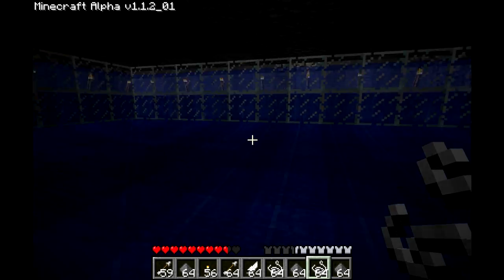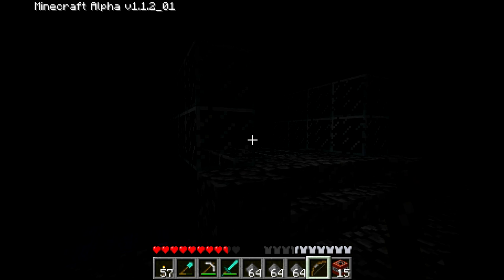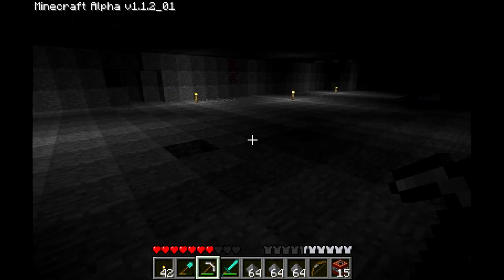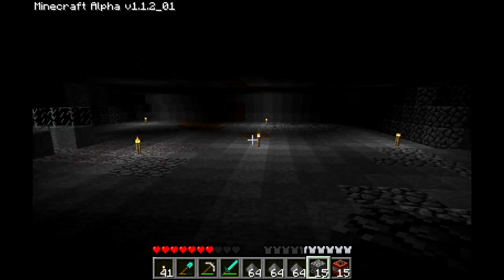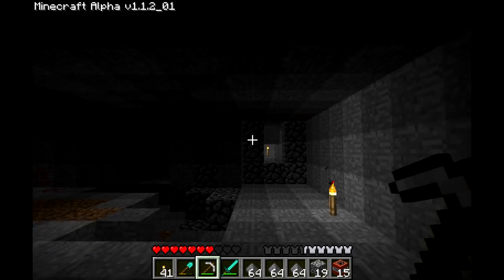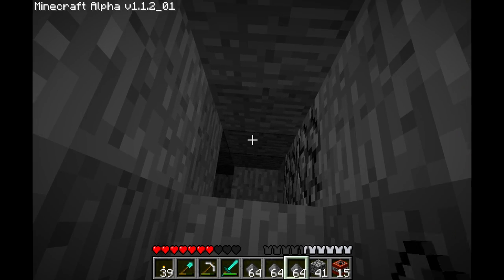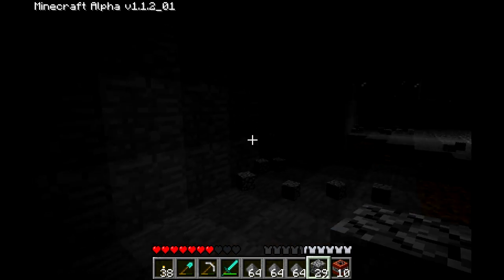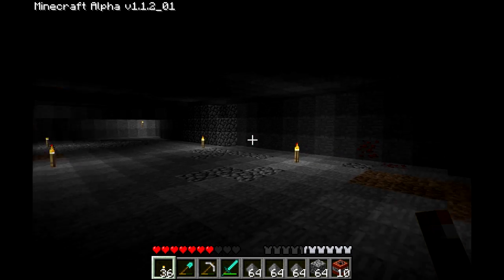My Minecraft World 04 - Working Mob Killer Machine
Well it is not finished yet so the spawn rate isn't where I would like it however it DOES work quite well for me! I afk while at work and come back with several stacks of items.

In this video I explain the science behind mob spawning and show you my mob killing machine.